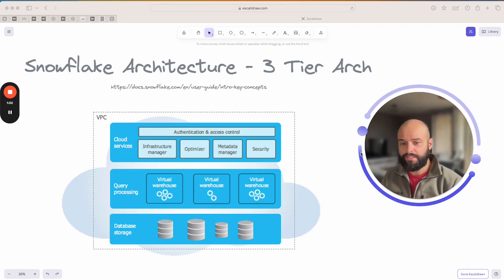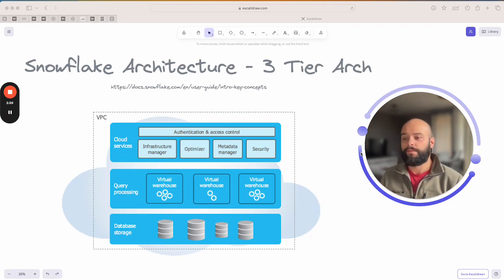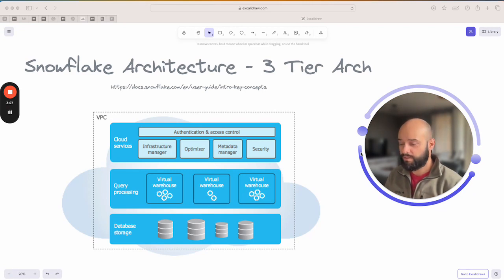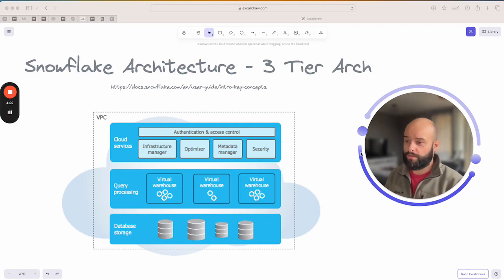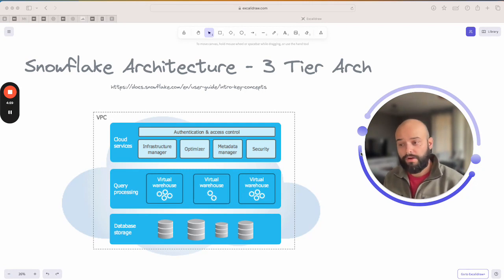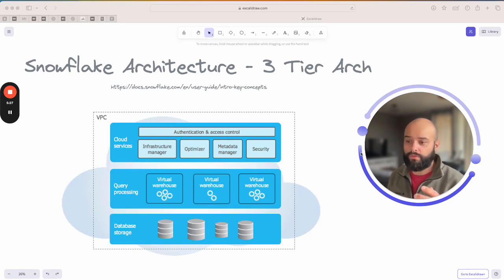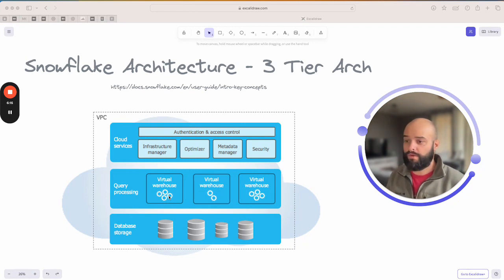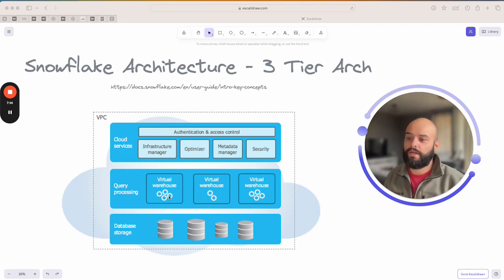Snowflake Architecture - 3 Tiers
In this video I introduce you to the basic concepts of Snowflake Architecture, to enable you to understand how this platform can be so powerful, and also create a base on the platform knowledge to understand why and how some features happen under the hoods.